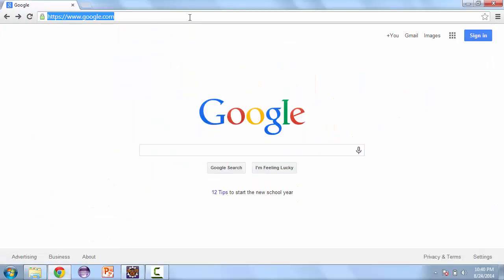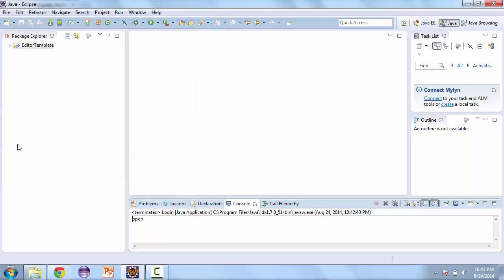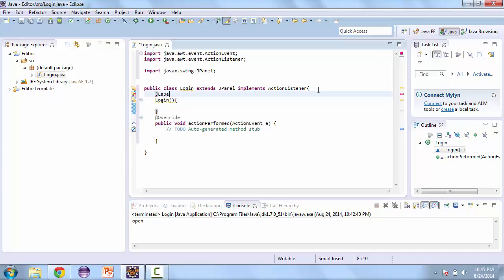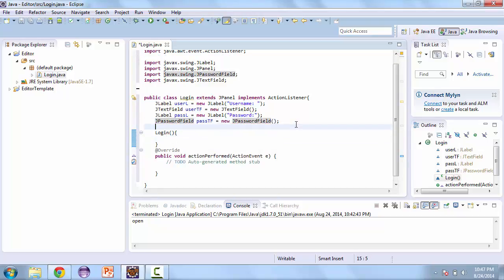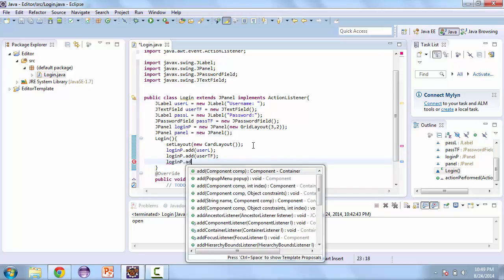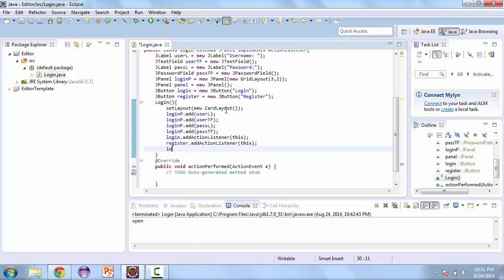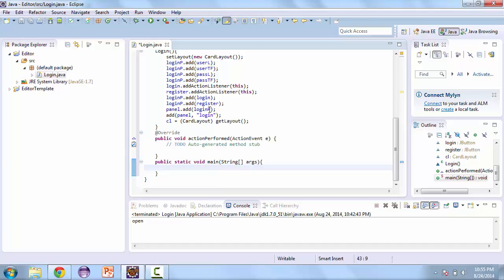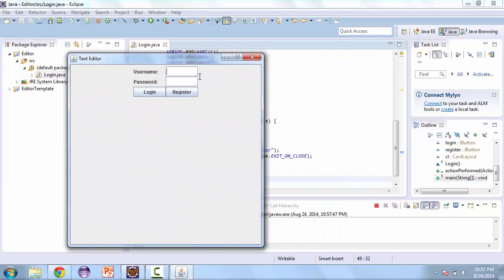Learn How to Create a TextEditor with Java - Intro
Java is considered as one of the most important programming languages out there. It currently ranks as one of the most popular programming language and is used in numerous applications. It is a general-purpose programming language that is object-oriented, class-based and has been designed to develop applications that run on a Java Virtual Machine (JVM).

Java, written by James Gosling, was created to simplify the process of running Java applications on different architectures, without having to worry about making modifications before running the application. Java programming language is currently used for many different developments such as writing Android apps, Java web applications, software tools, writing front end and back end systems, etc.

In this short project-based course, you will learn how to create a Text Editor from scratch. However, it is no ordinary Text Editor as it includes a Login system that allows you to safeguard all your files. This Editor will allow users to Register and create an account, and then Login into their account to create new files or access them.

This short Java tutorial will teach you technologies such as opening and saving files using a GUI, using CardLayout to switch between menus and encrypting passwords using NASA’s SHA256 encryption. With so much packed in this mini course, what are you waiting for? Let’s make you a Java expert.